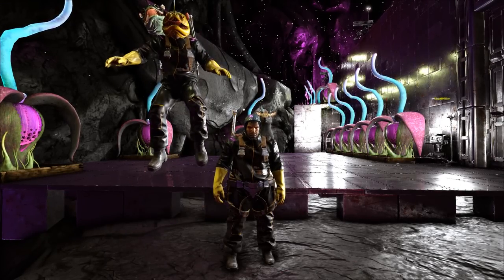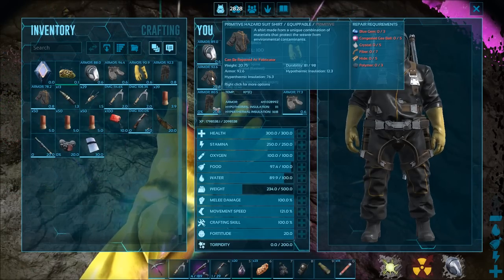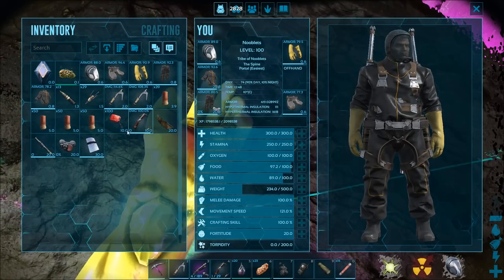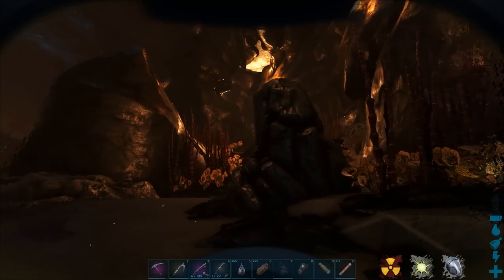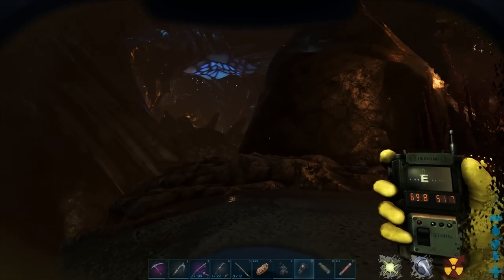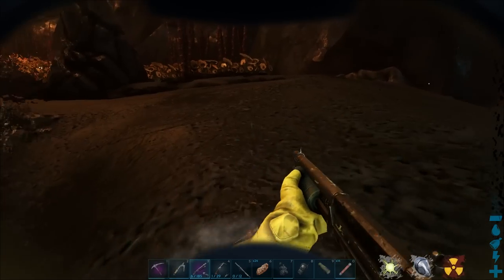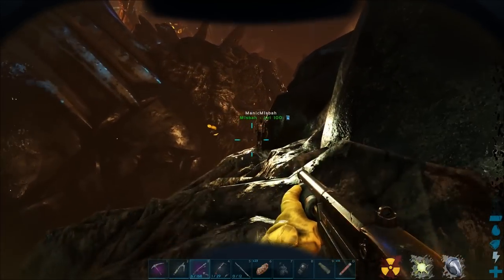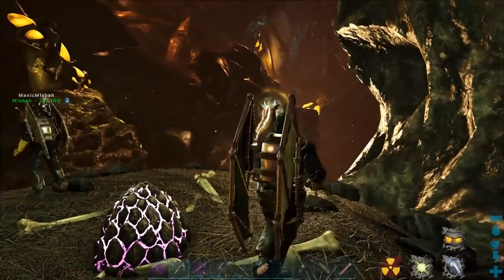ARK - HOW TO GET YOUR FIRST DRAKE EGG ON FOOT! Aberration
I show you how to steal Rock Drake eggs, on foot, so you can tame a Rock Drake, see how to get a Rock Drake egg on foot, with NO Drakes or God Mode used! Where to find the Rock Drake Eggs on the new ARK map Aberration.